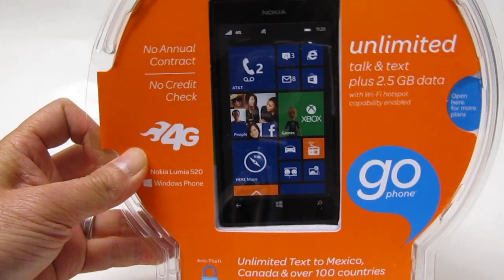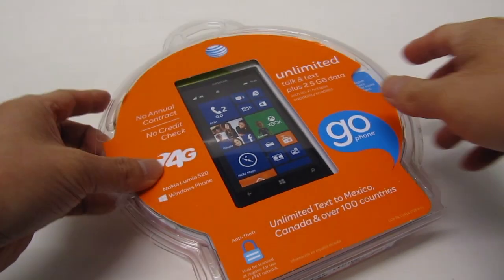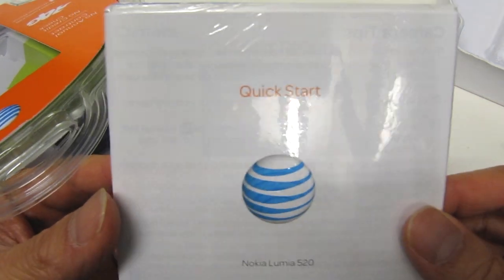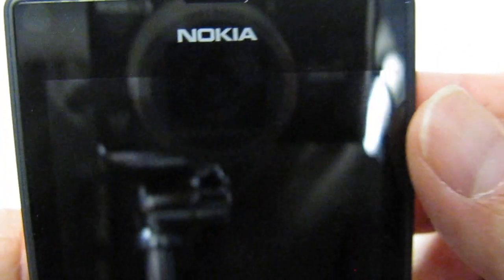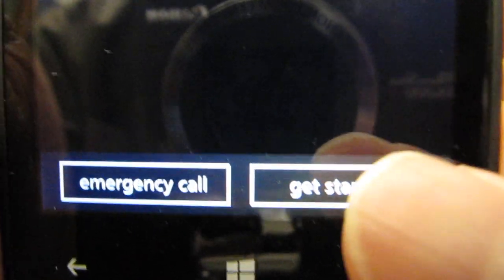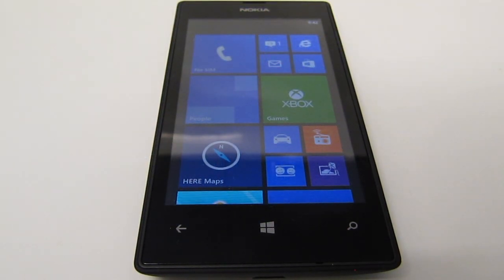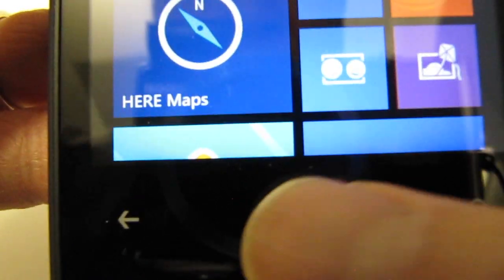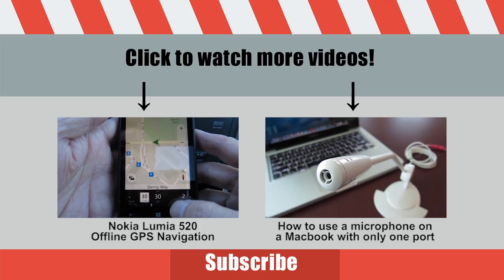Nokia Lumia 520 - Unboxing and No Activation Setup AT&T GoPhone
Even without setting up the SIM card or activating the device, you can still use the great features in this phone like GPS, MP3 player, gaming, podcasts, FM radio and more. All for about $30. Amazing price for what you get with this phone and no additional charges.